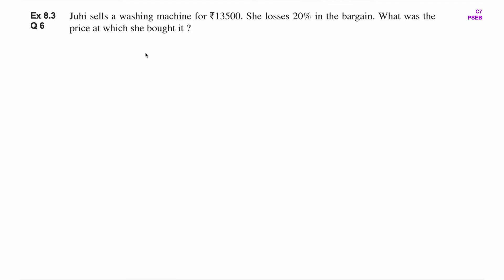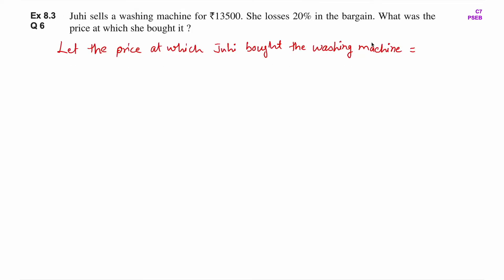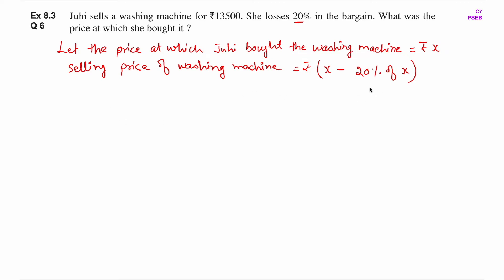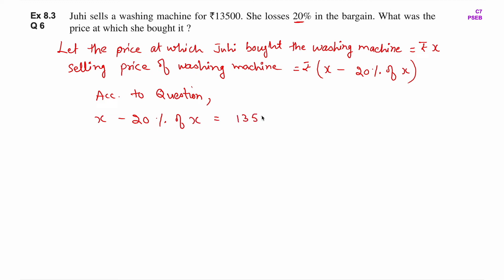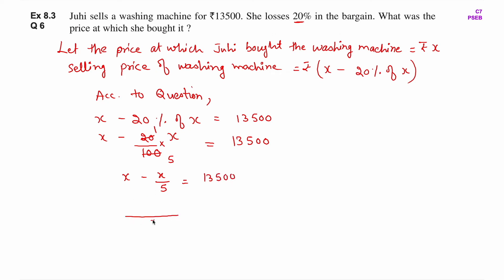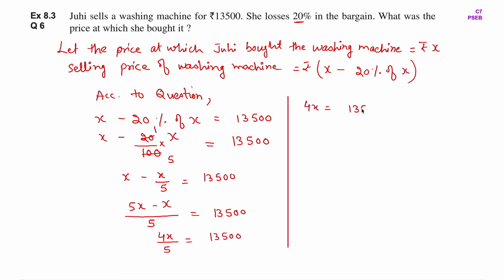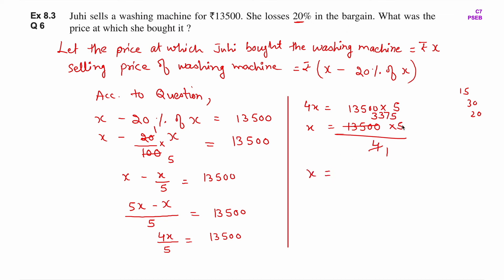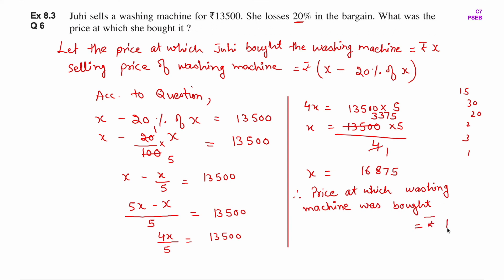Q 6 | Ex 8.3 | Class 7 | Comparing Quantities | Chapter 8 | PSEB | Maths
Question 6 | Exercise 8.3 | Class 7 | Comparing Quantities | Chapter 8 | PSEB | Mathematics
Q6 | Ex 8.3 | Class 7 | Comparing Quantities | Chapter 8 | PSEB | Maths
7th class 8th chapter ex 8.3 6th question NCERT CBSE
If you have any questions, kindly post in the comments.